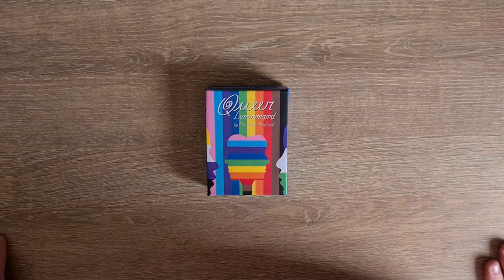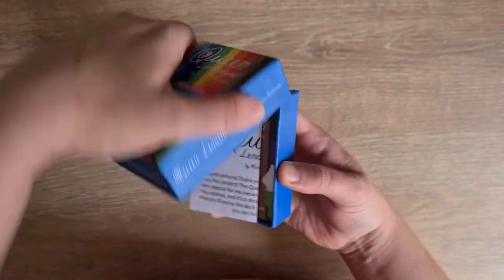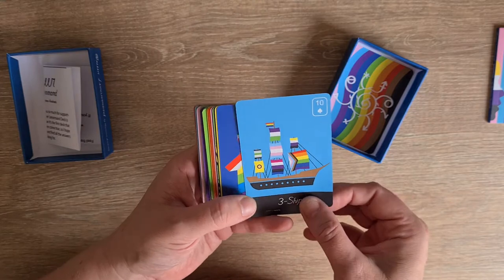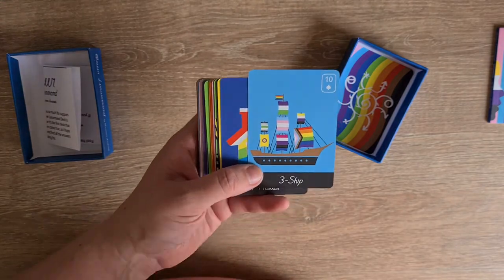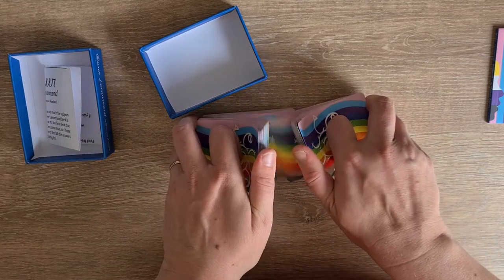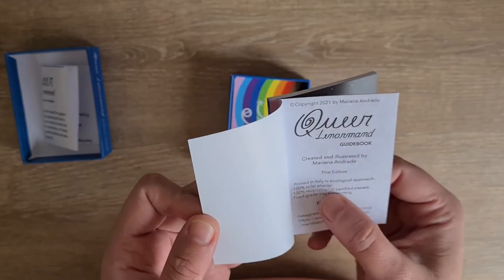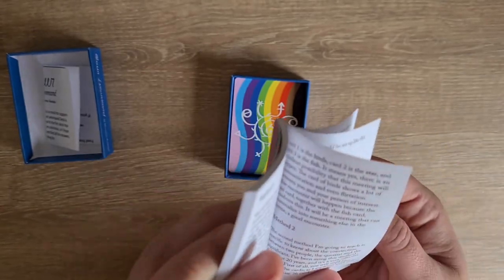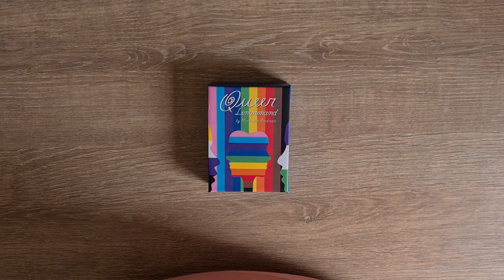Queer Lenormand by Mariana Andrade - Deck Exploration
I purchased this deck through Kickstarter. But you can find out more and purchase the deck

Kayleigh
Magpie Moonchild